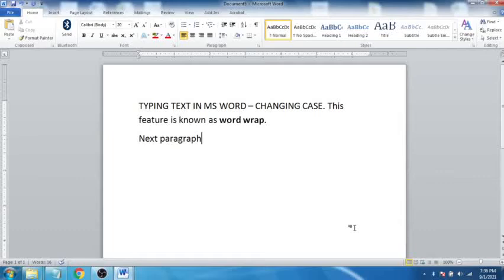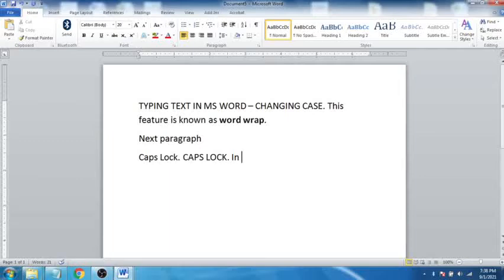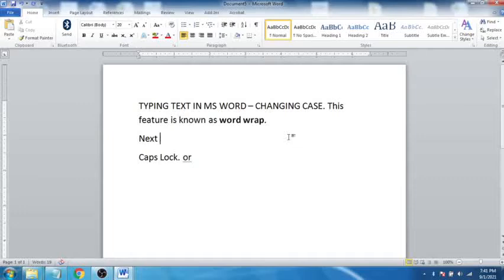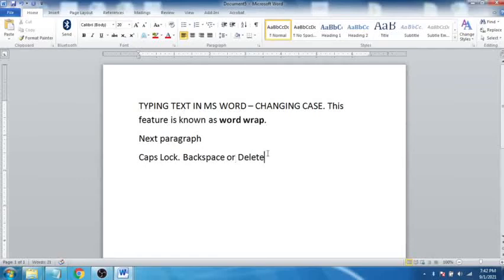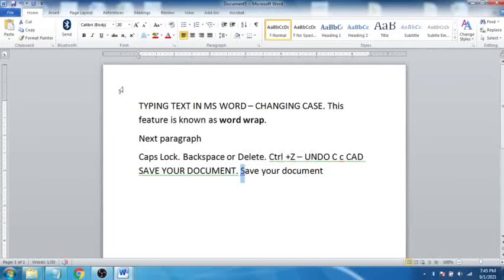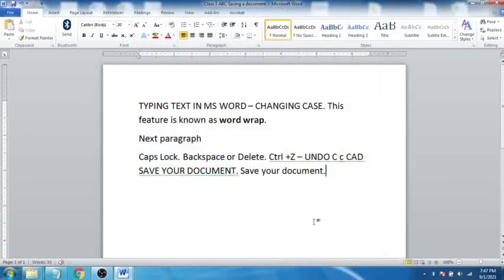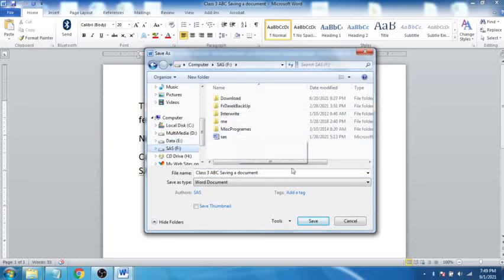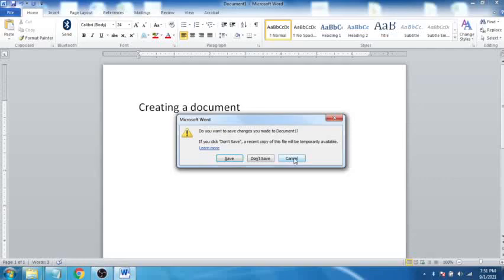Typing Text in MS Word